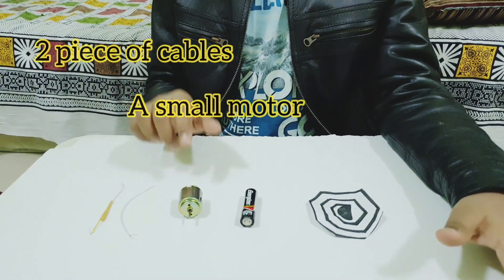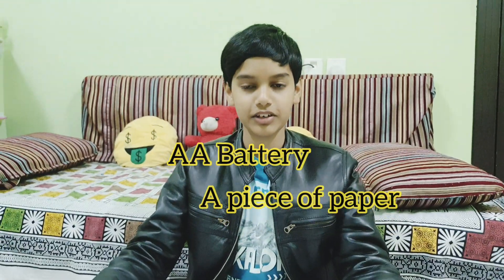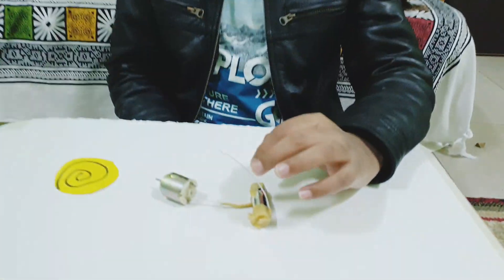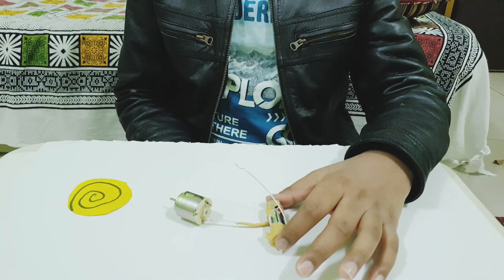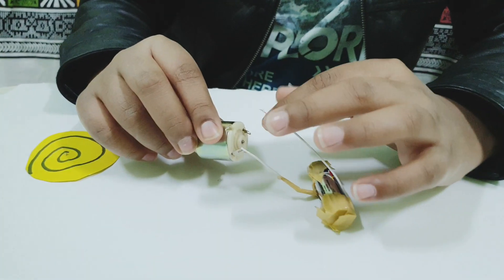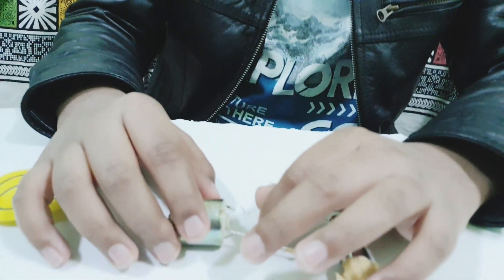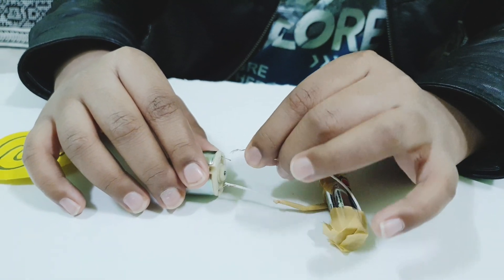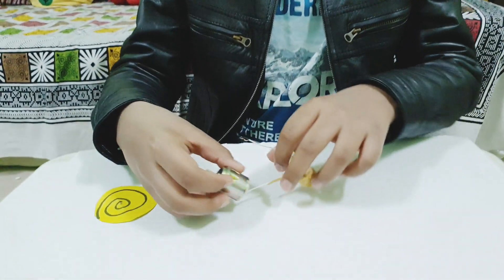How To Make Homemade Mini DC Motor Paper Fan Using Battery | MINI FAN for School Projects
In this video How To Make Homemade Mini DC Motor Paper Fan Using Battery |  MINI FAN for School Projects by using simple components like Dc Motor, Battery , 2 small Cables and Piece of Paper